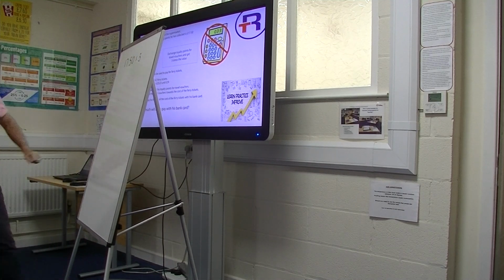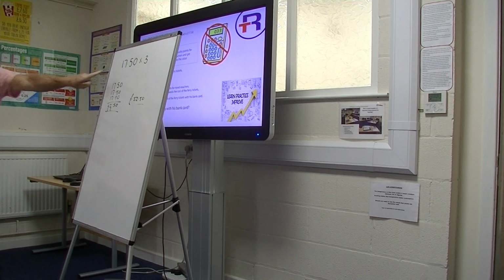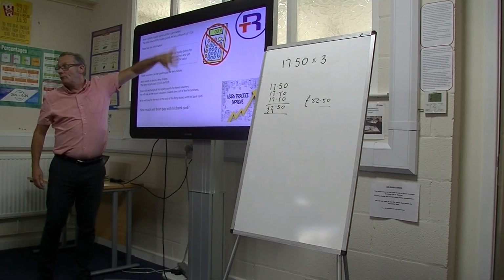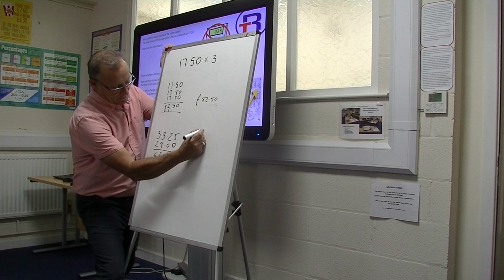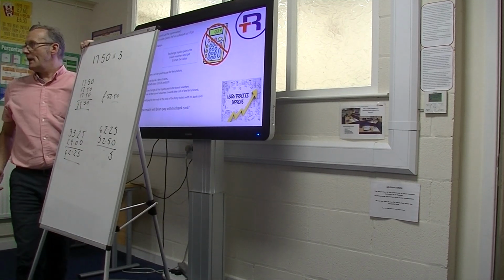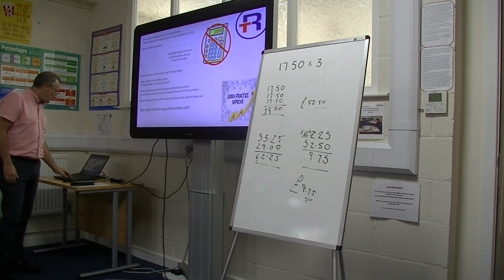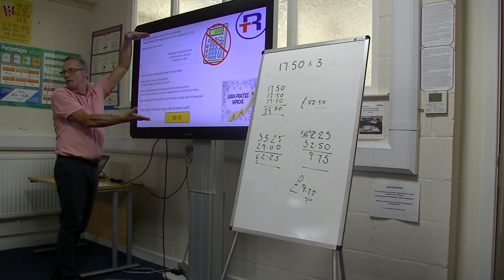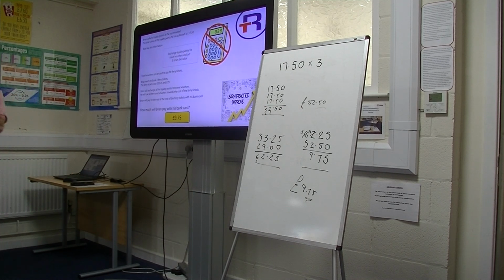Exam Question non calculator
A short worked example of a typical exam style question, non calculator, using some functional thinking skills, some multiplication, addition and subtraction skills.